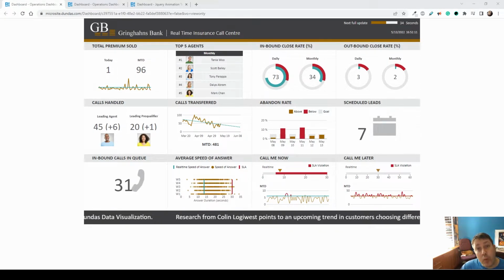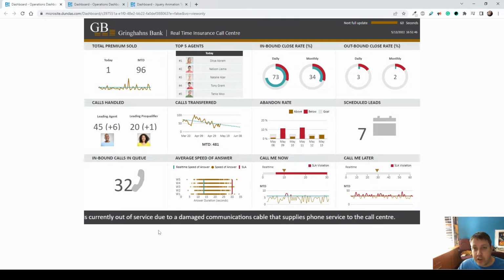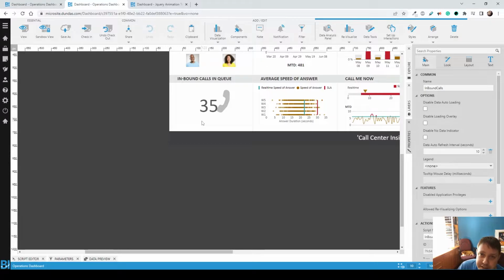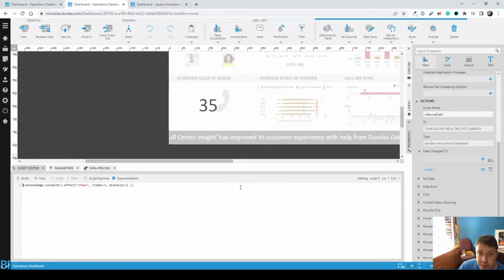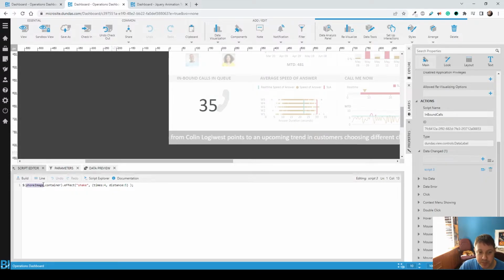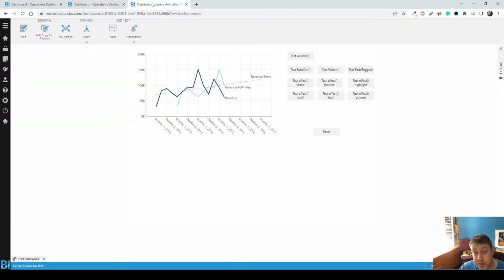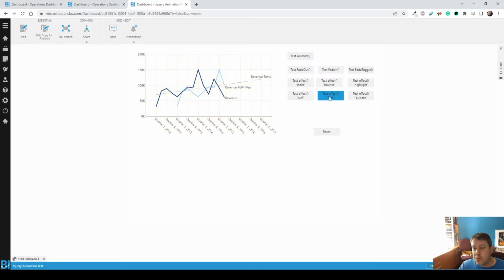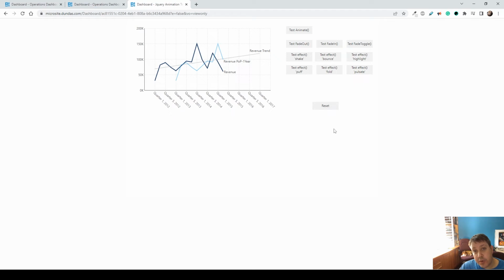Dundas BI Tip 49 : Add Custom Animation to Your Dashboards - TV/Wallboard Displays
Since all of the native controls in Dundas BI are HTML/JavaScript and, in some cases, SVG - you can apply custom animations to these elements to create new and exciting visuals for your users.